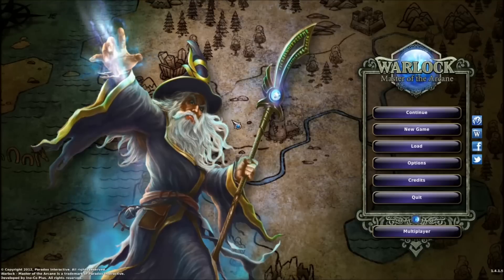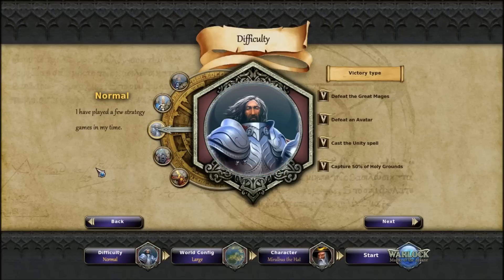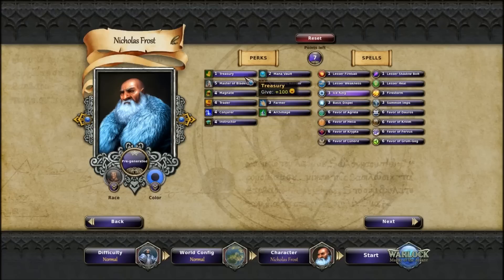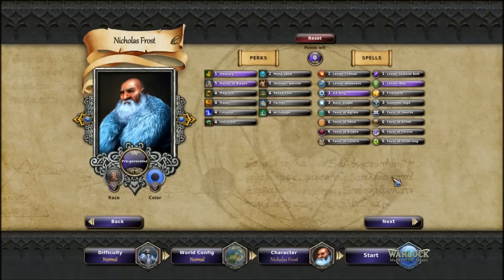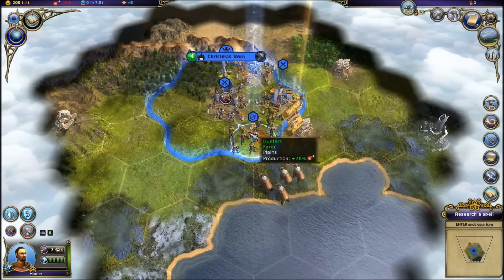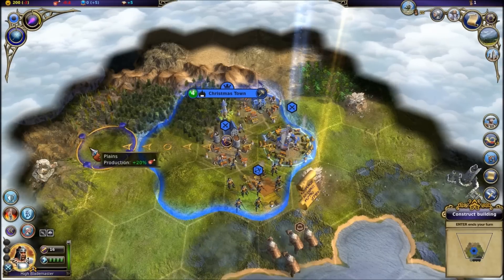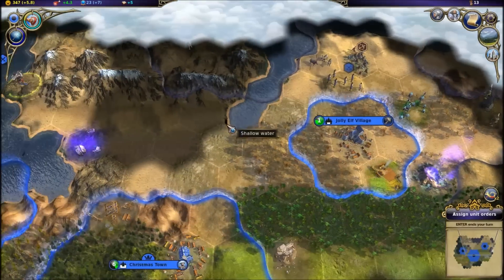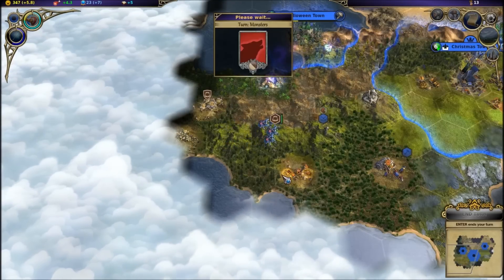Let's Strategize Warlock: Master of the Arcane - Part 1 - "The Game Begins"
Time for a new experiment, I have never done a Let's Play of a strategy game before, so this is a test to see if it is possible for me to branch out into new areas. I hope it will be fun and not boring, but we shall see!